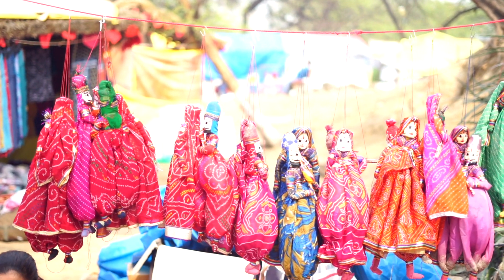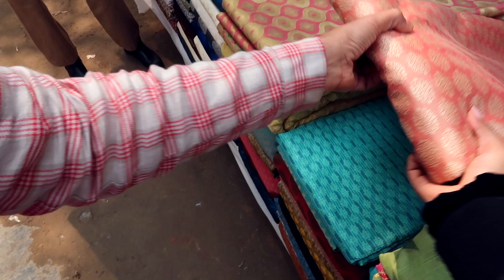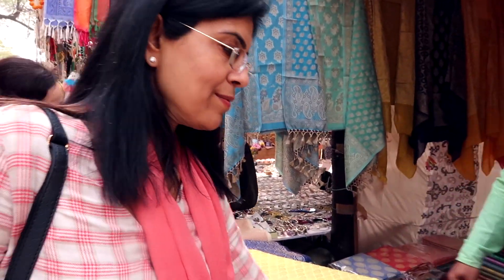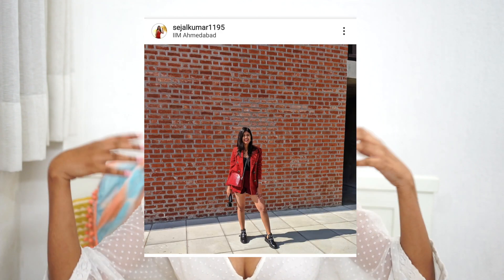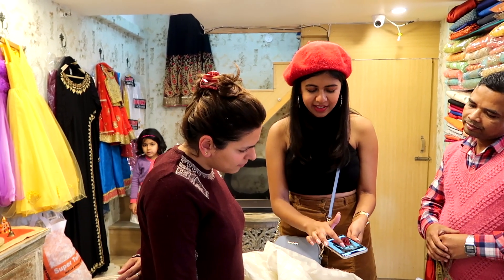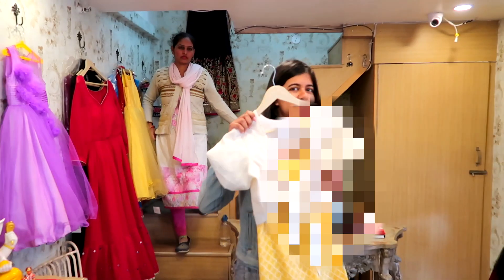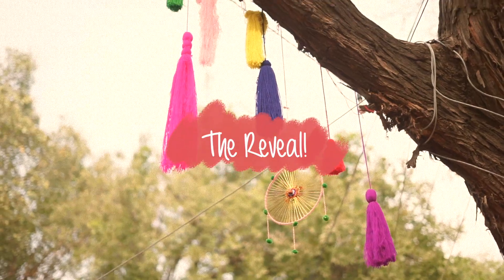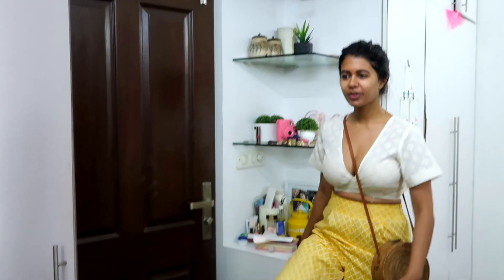Made An Outfit From Scratch | Indo Western | Sejal Kumar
Hey guys! Here's another attempt at making an Outfit from Scratch. HUGE shoutout to my mom for taking me to Surajkund Mela for this and also to the people who make the fabrics sold there! The final outfit turned out be amazing and I really like it. Co-ords are very in and trendy right now and let me know if you guys try styling something like this! What do you want me to make next?